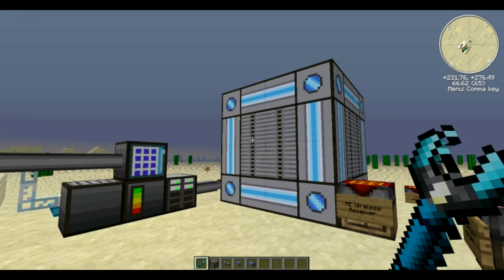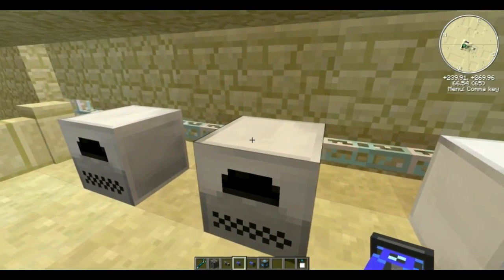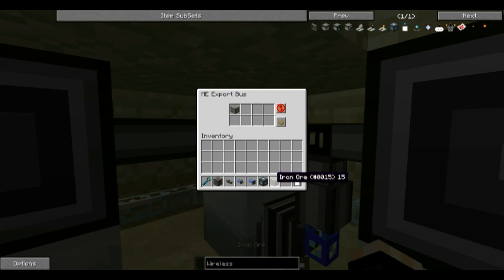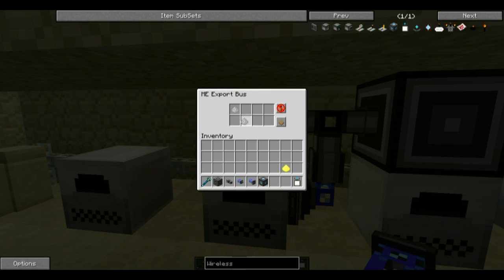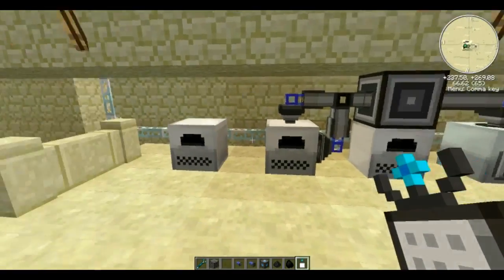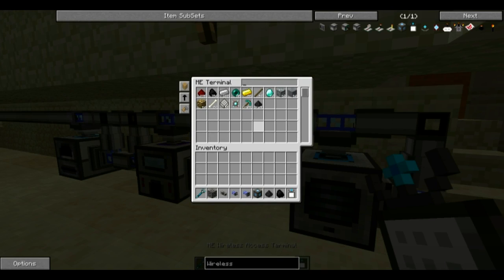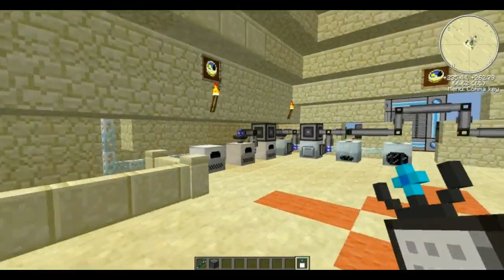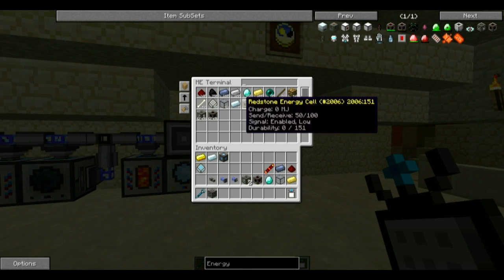MwE FTB [Tutorial] - Applied Energistics Automation [Part 2]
Part 2 of 2 - My new favorite mod: Applied Energistics! w00t! In this (and the previous) video, I'll show you how to craft the basic parts and start putting them together! Here in Part 2, I show you how to automate IC2 and Thermal Expansion machines with ME!